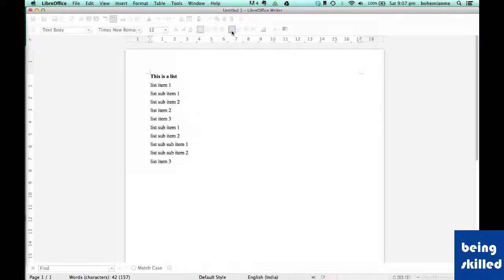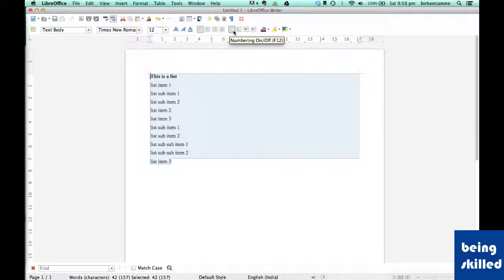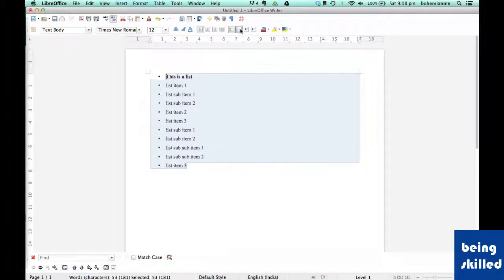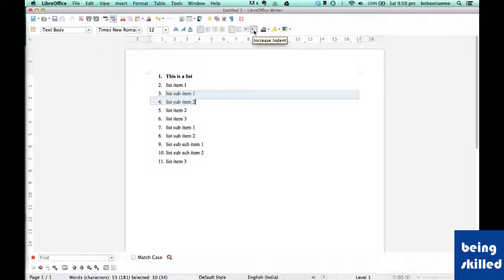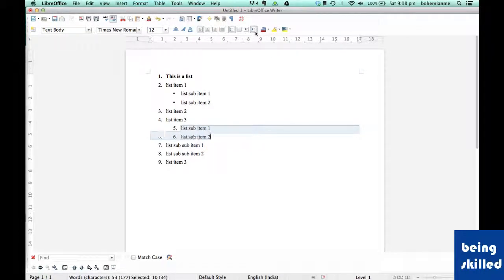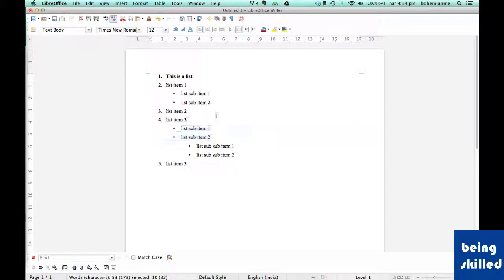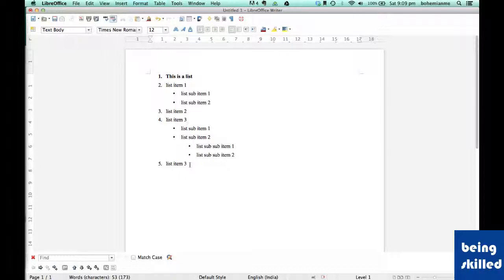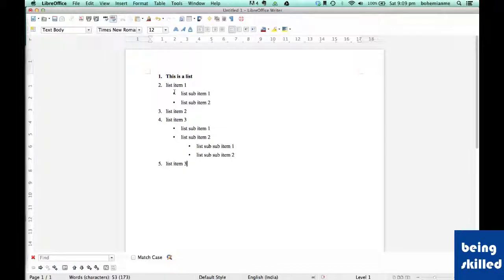Creating lists in Libreoffice with either Numbering or Bullets ON